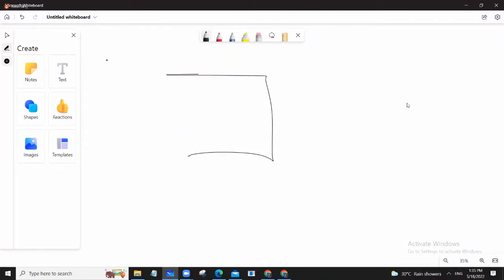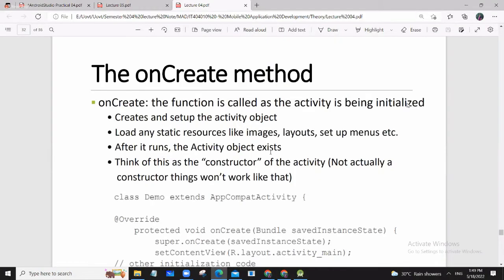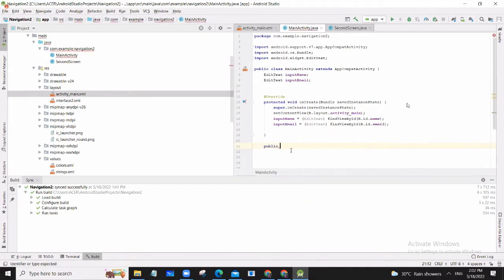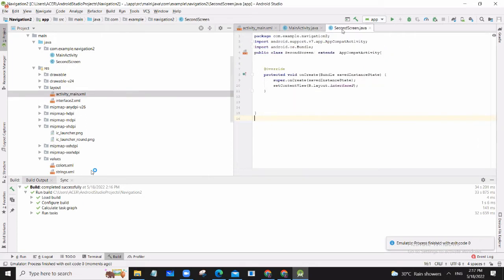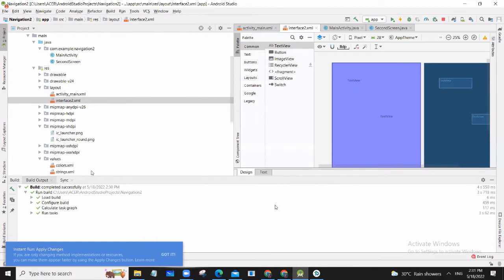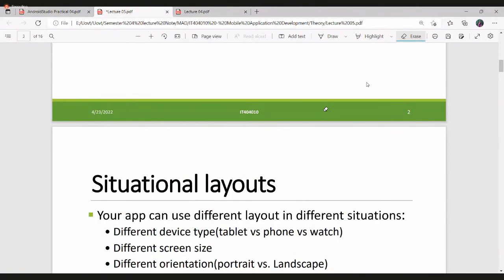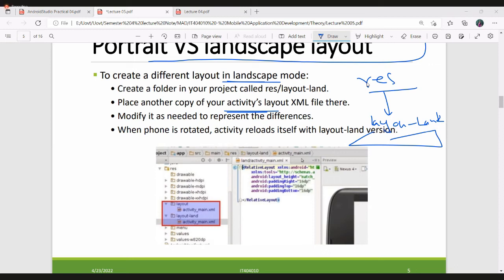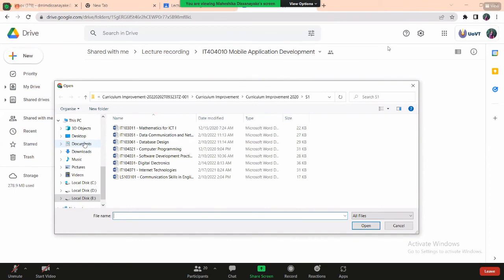Mobile Application Development - 07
-Learn More-

Zooning
Powered by
ThariHasa Education

-Video Tags-